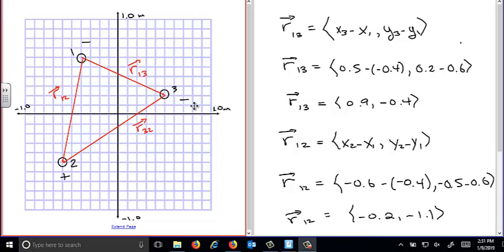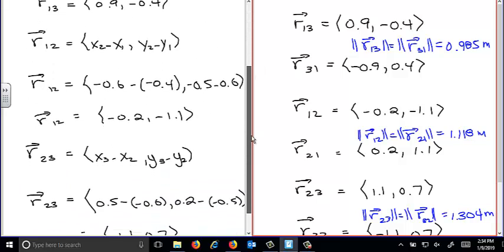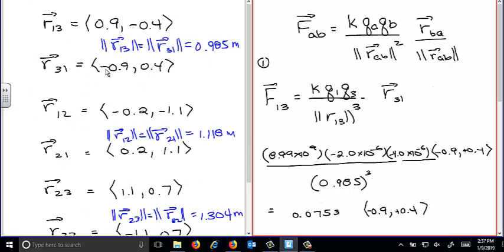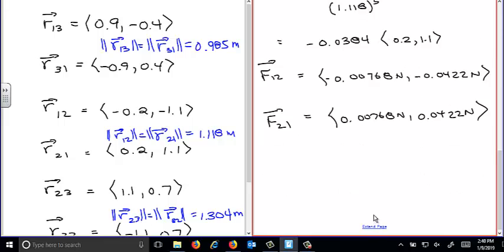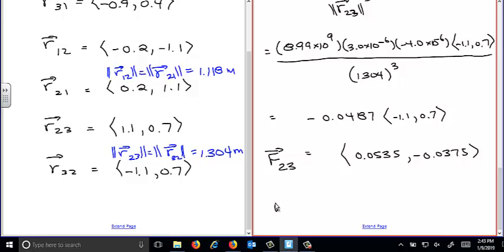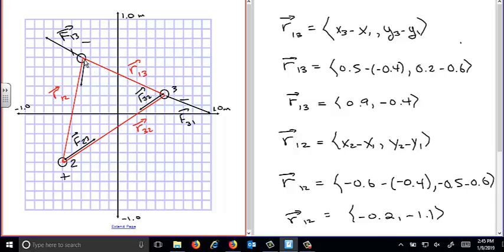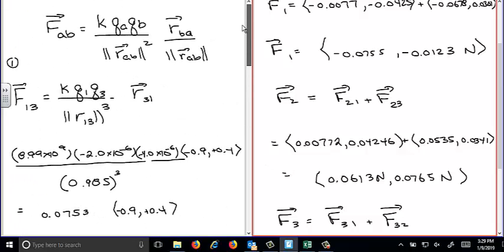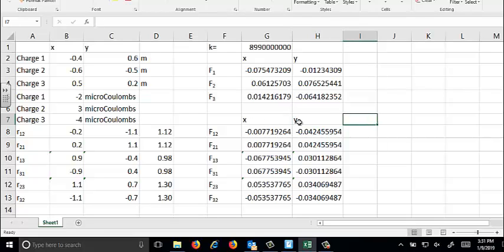Vector Forces for Charge Video